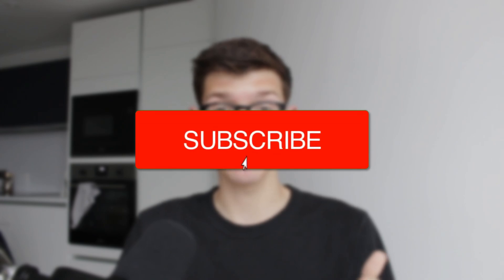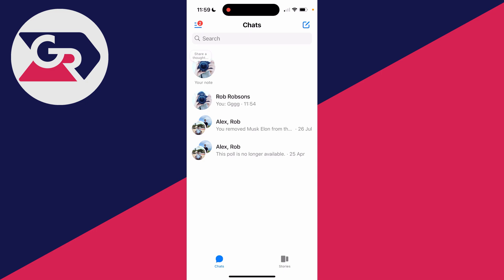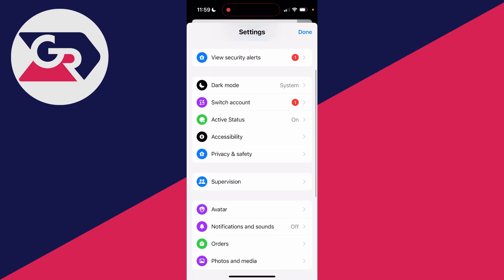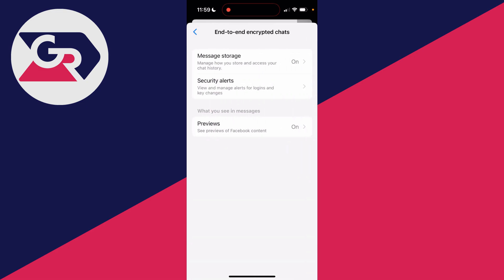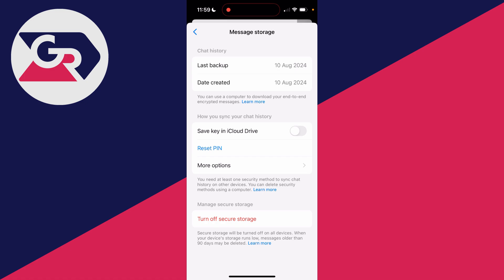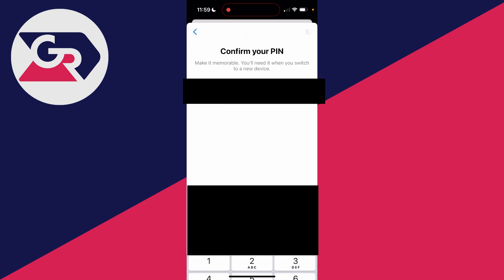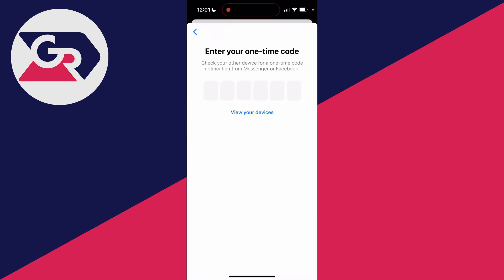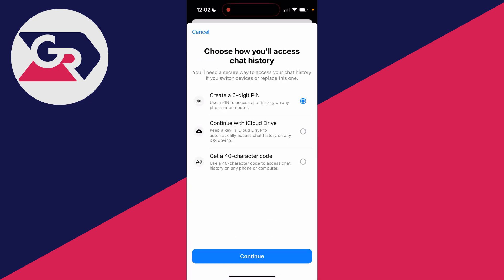How To Reset End-To-End Encrypted Chats Pin On Messenger - Full Guide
Learn how to reset end-to-end encrypted chats pin code on messenger in this video.

GuideRealm